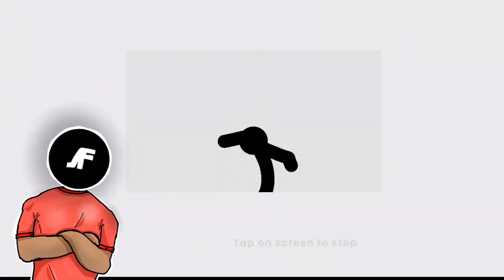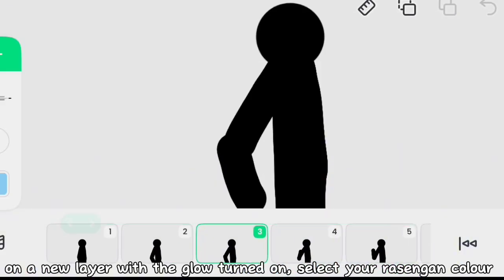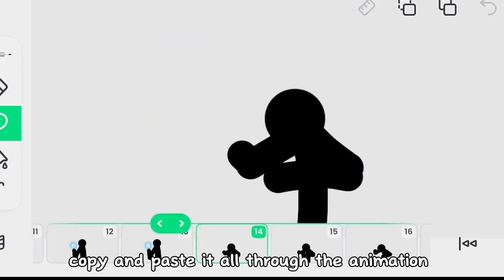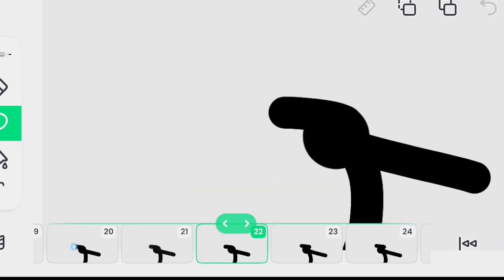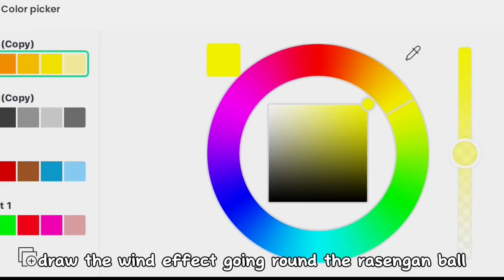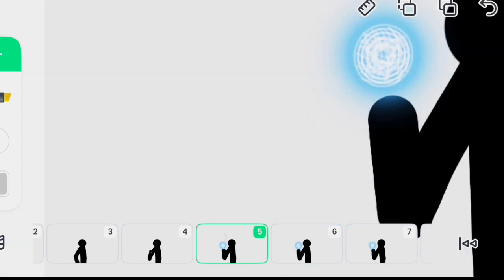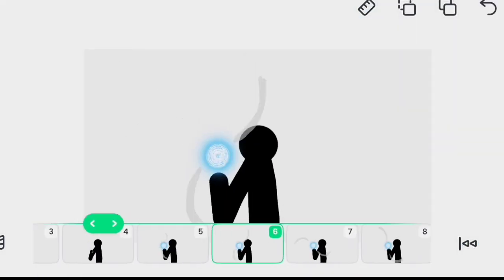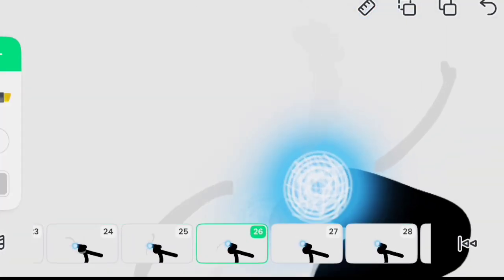How to animate RASENGAN (easy)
In this tutorial we learn how to animate Naruto rasengan on flipaclip